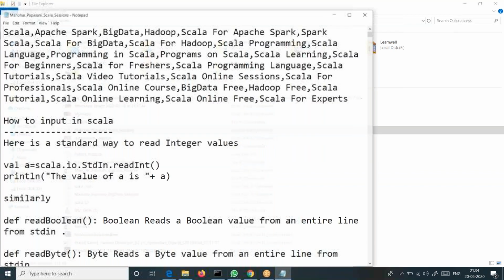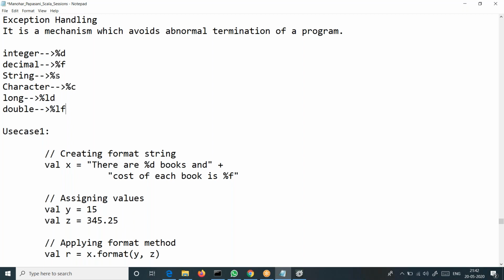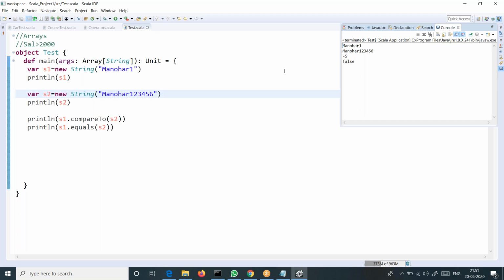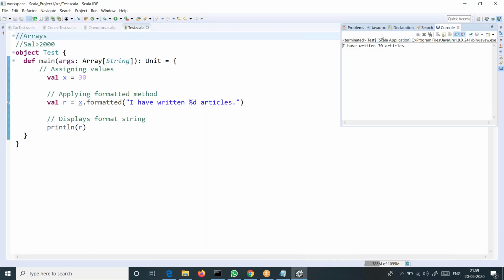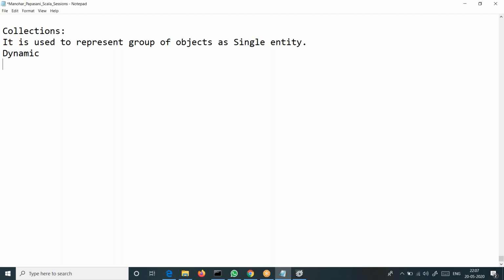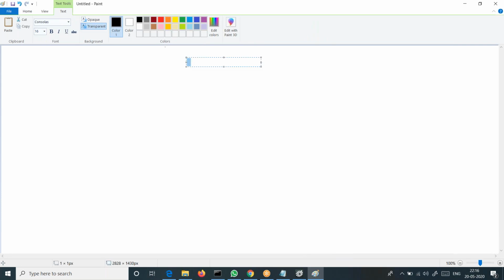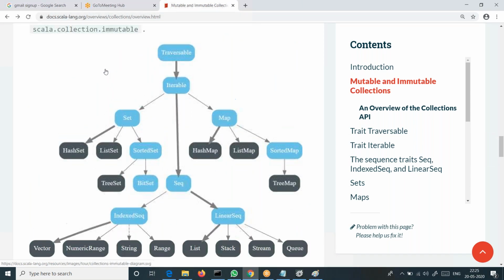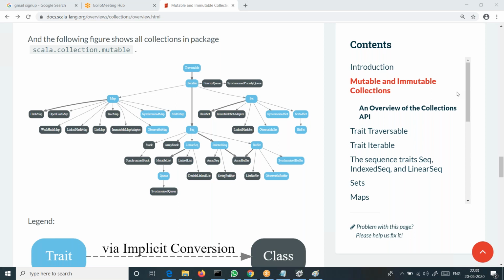Scala For Apache Spark|Session 45|Scala Strings|Scala Collections Part1|Manohar Papasani